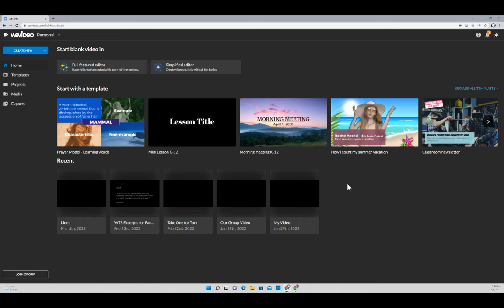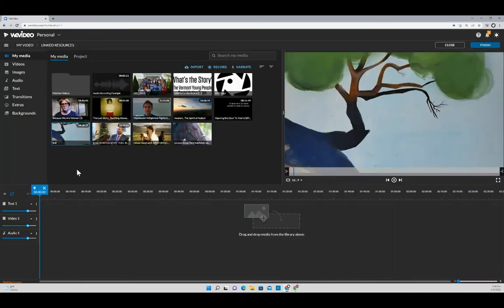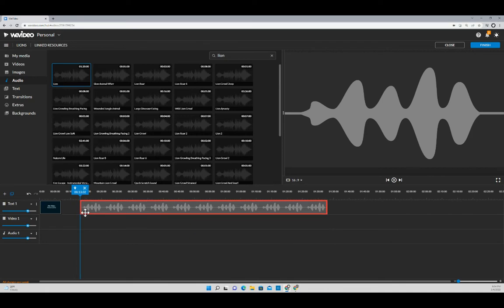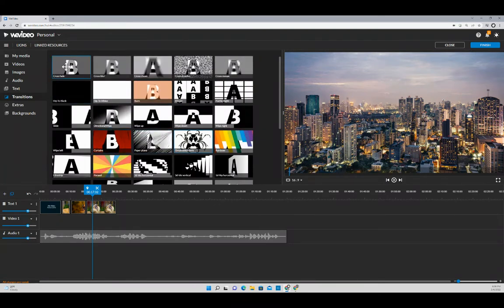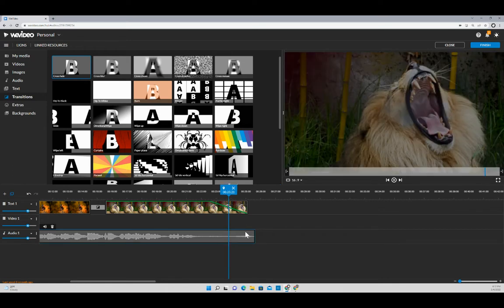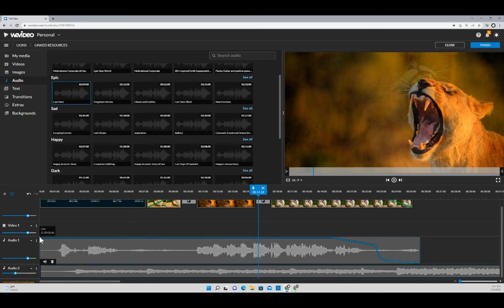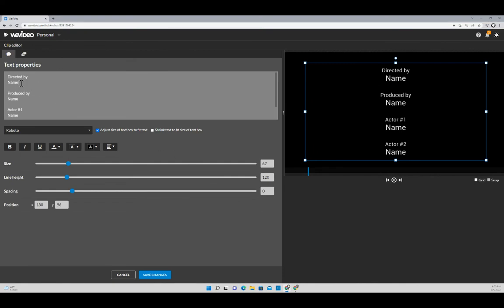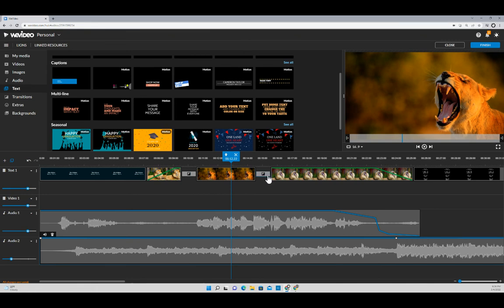WeVideo: Step-by-Step Introduction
This is an introductory lesson about using WeVideo. By following along, pausing to work on your own, and restarting the video when you're ready, you can use this as a personal lesson and work at your own pace to create your very own first video.